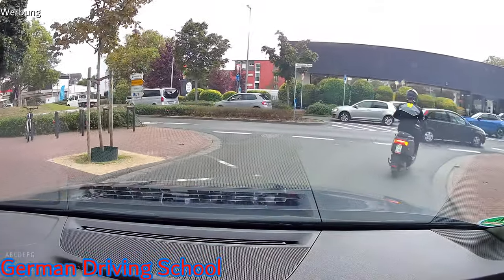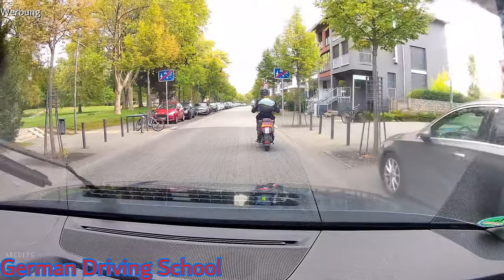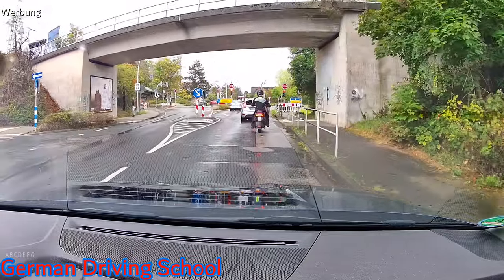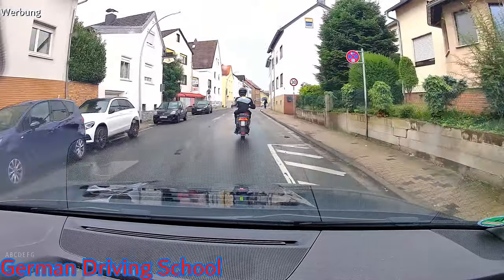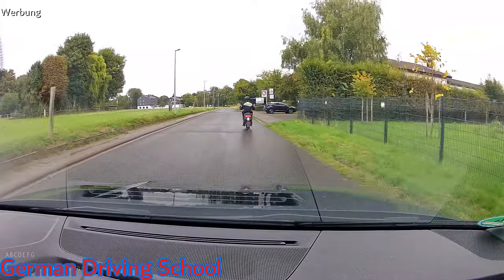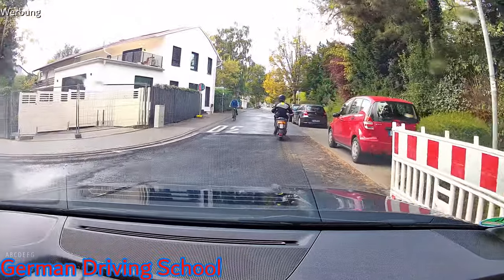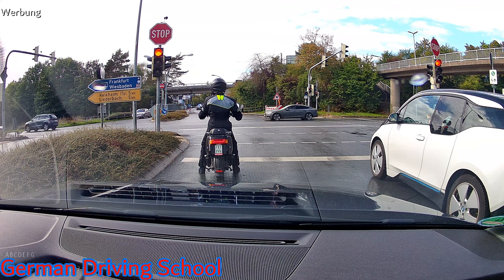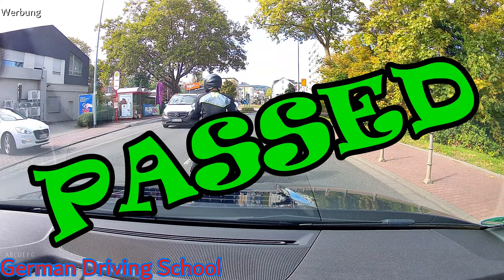Real Driving Exam Test #18 - German Driving School - 09/2022 - Fahrschule English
Scooter Exam - Class AM
You can start with the age of 14,5. With 15 years you can get the AM license.

Not bad driving for a 15 years old kid :-)

Gute Fahrt!
Euer Andy